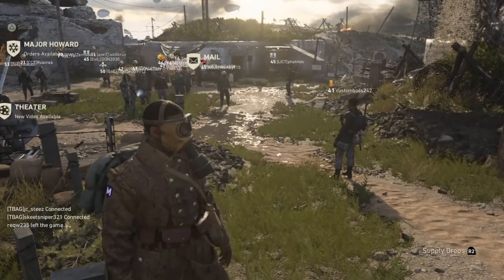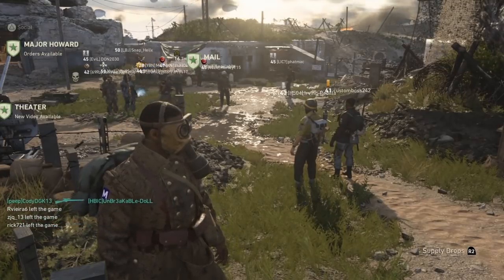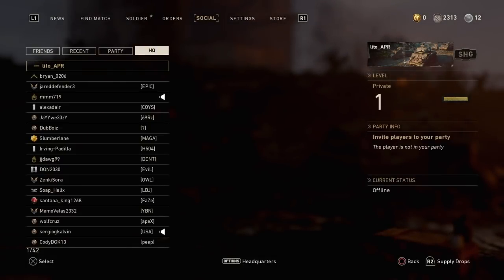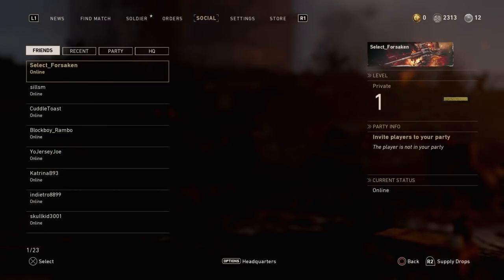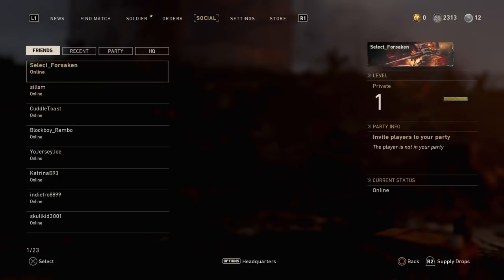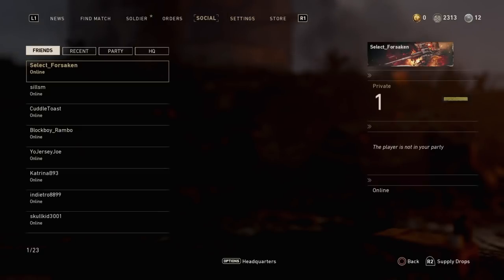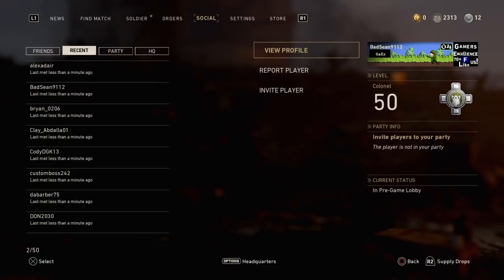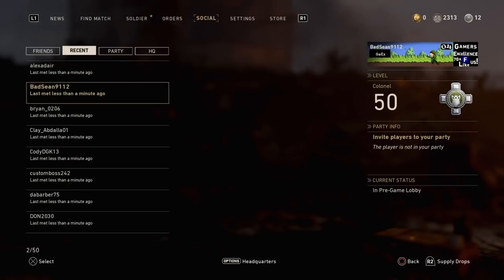How to invite your friends in Call of Duty: WWII